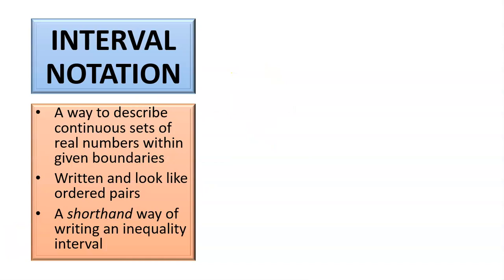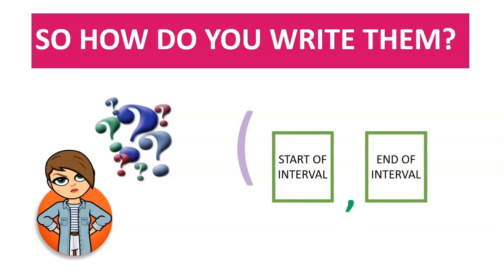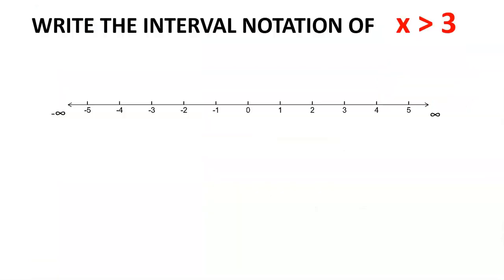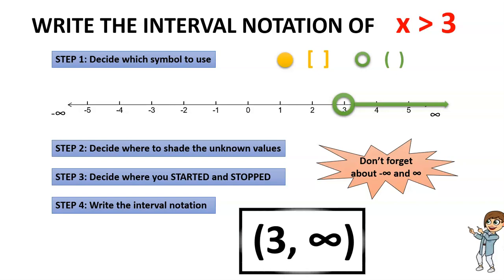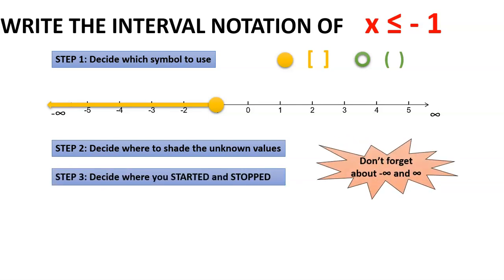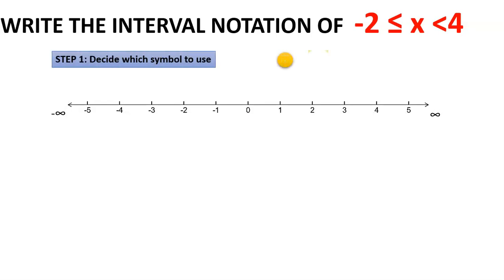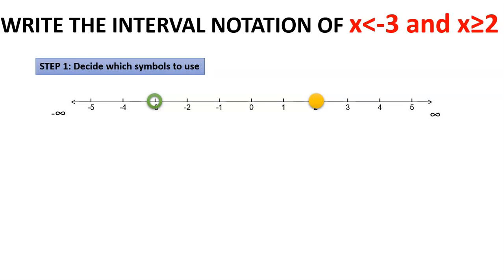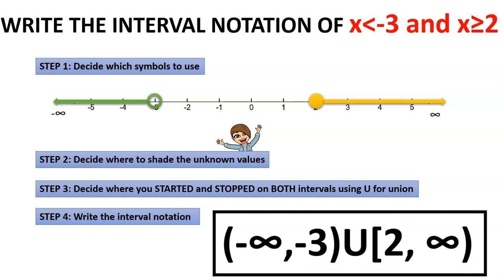Interval Notation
Ever been asked to write your answers to inequality equations in interval notation? This video describes how to do that. Compound interval notation is also discussed.